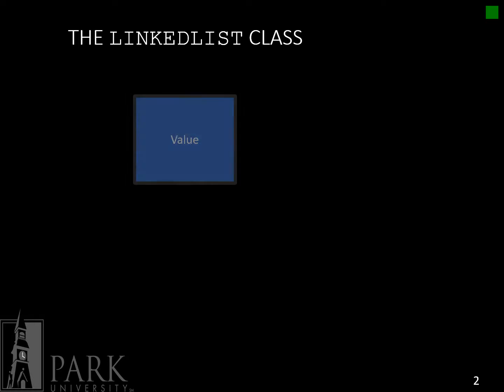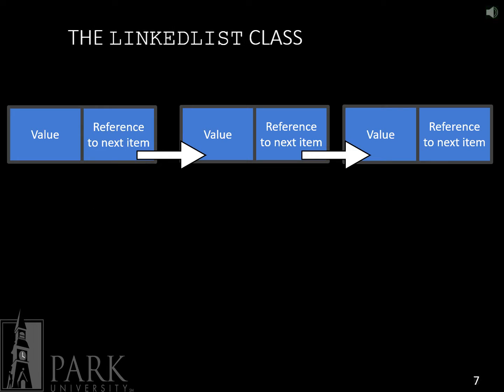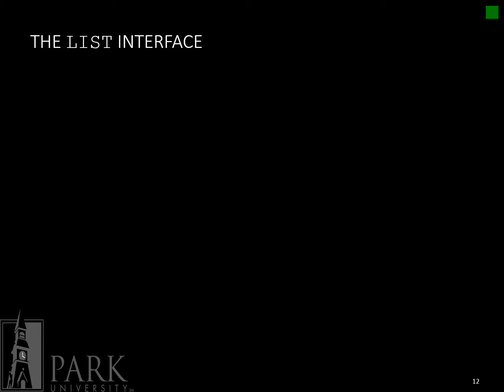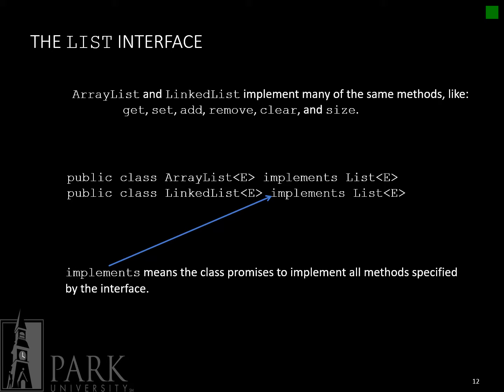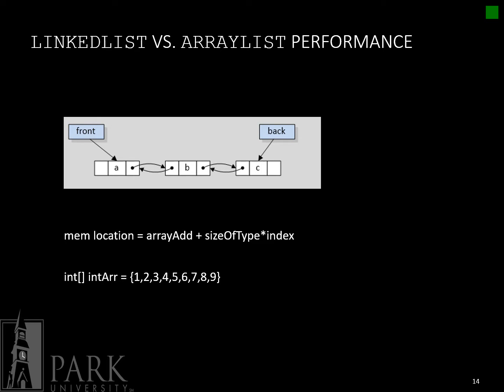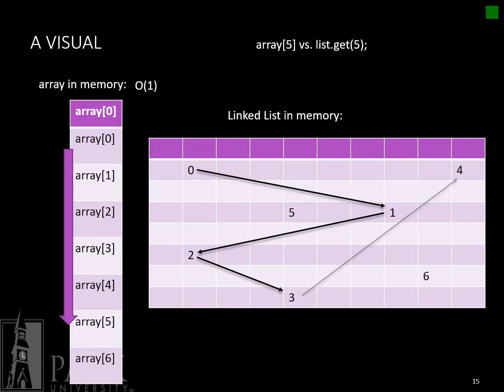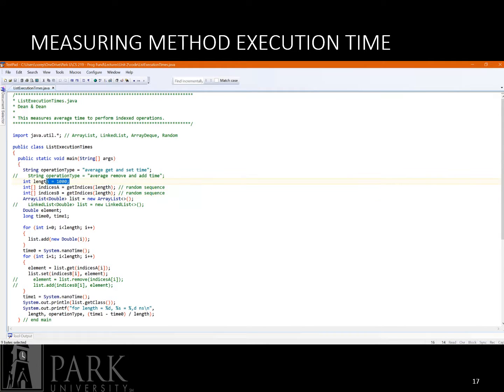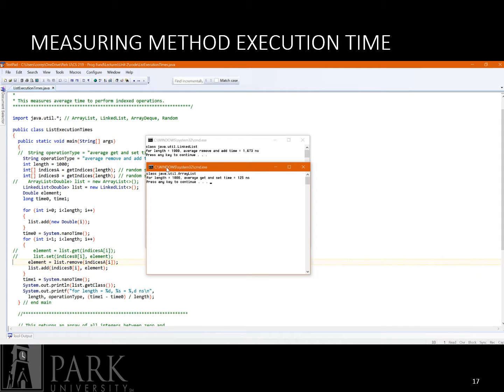Chap 10 3 Linked Lists